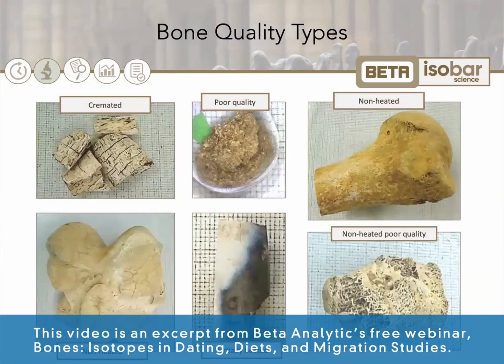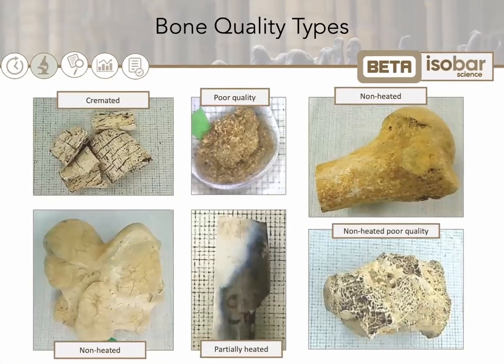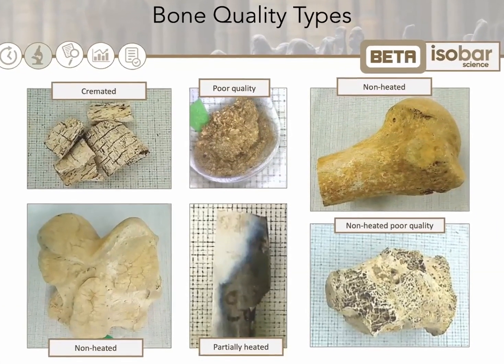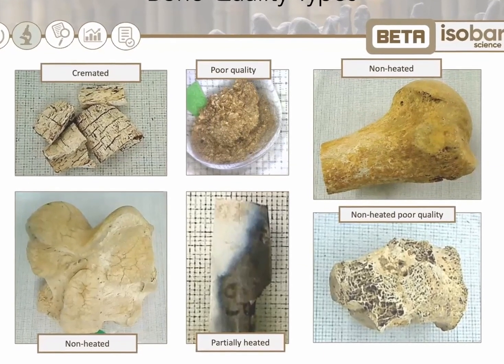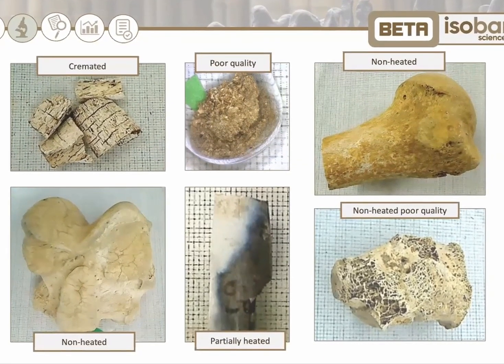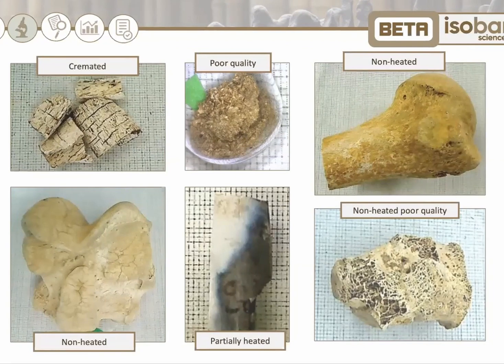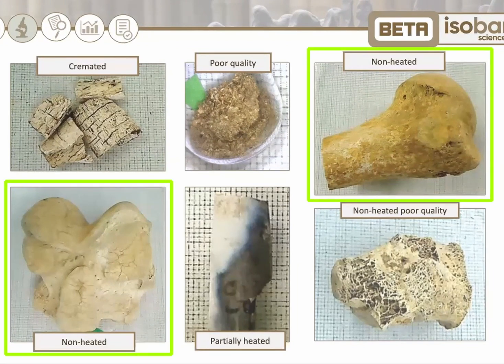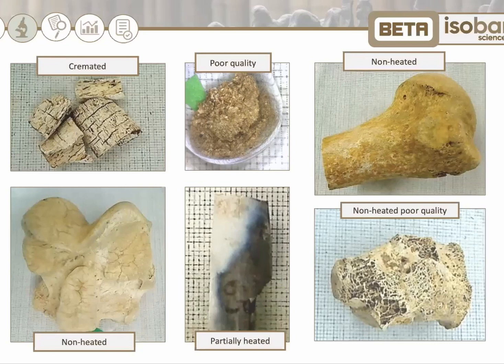Different Types of Bones for Radiocarbon Dating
This video describes bone quality types and recommends bone types for radiocarbon dating.

Note: This video is an excerpt from Beta Analytic's webinar Bones: Isotopes in Dating, Diets, and Migration Studies